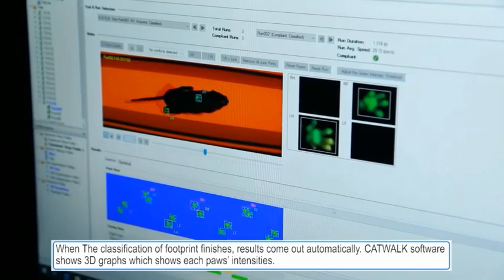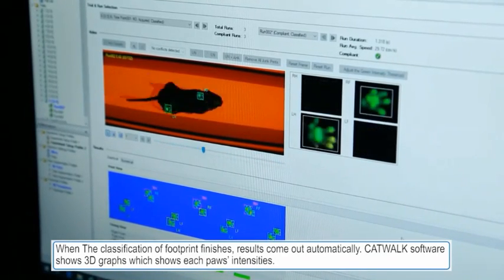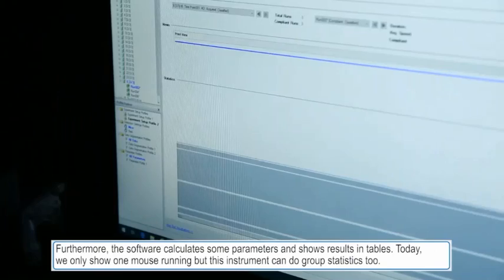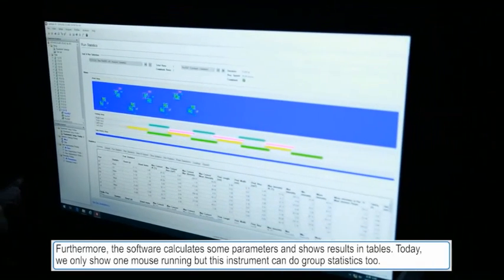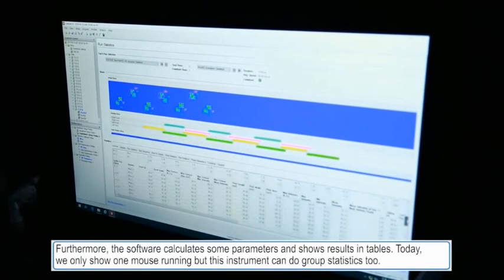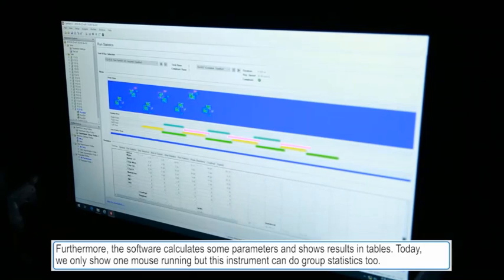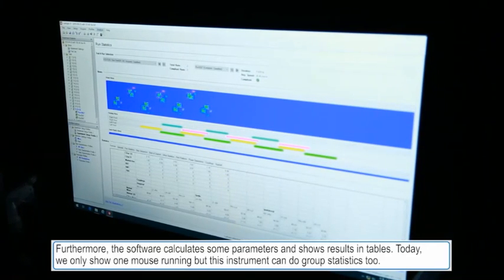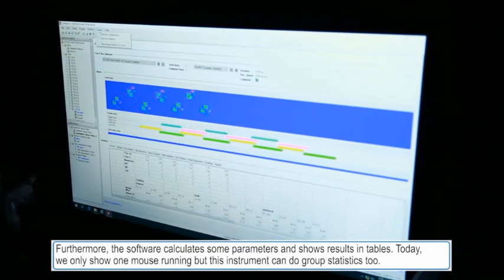서울대학교 IBS RNA 연구단- 분자재생의학 연구팀 - Catwalk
서울대학교 생명과학부
IBS (기초과학연구원) Center for RNA Research
분자재생의학 연구팀입니다.